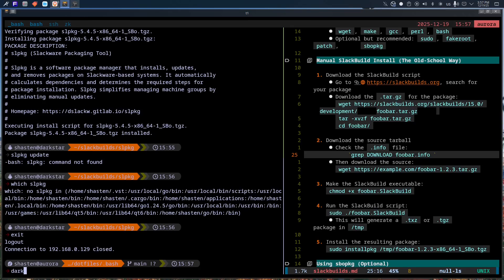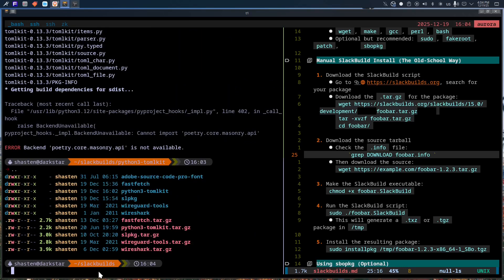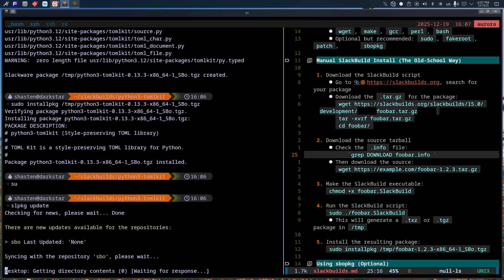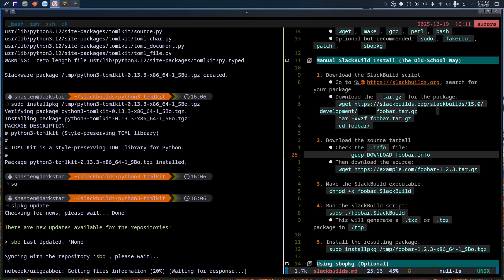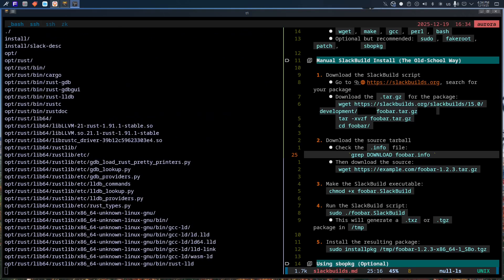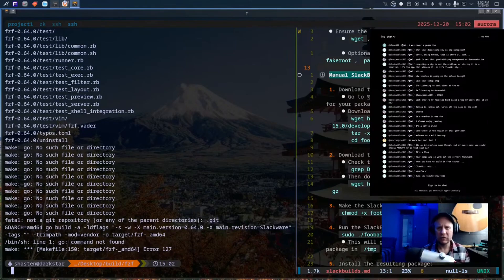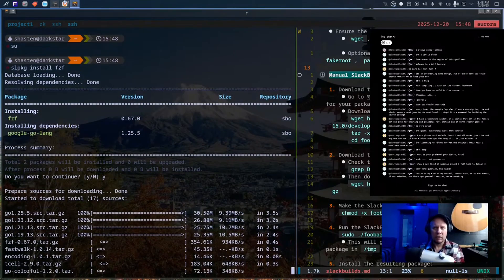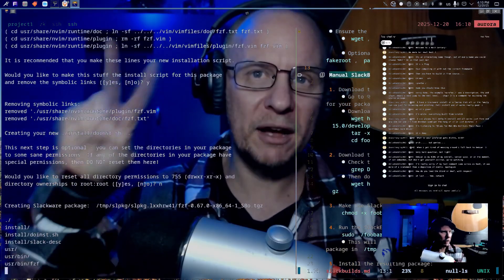Slackware Linux: Why Simplicity Comes With a Price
Slackware Linux, Slackware review 2025, Slackware pros and cons, Linux veterans, old school Linux — I love Slackware for its simplicity, stability, and transparency, but this video explains why I admire it more than I daily-drive it: slow installs, manual dependency handling, long compile times, and the tradeoff between control and convenience. This is an honest take from a long-time Linux user on why Slackware is incredible, frustrating, and still deeply relevant in 2025.